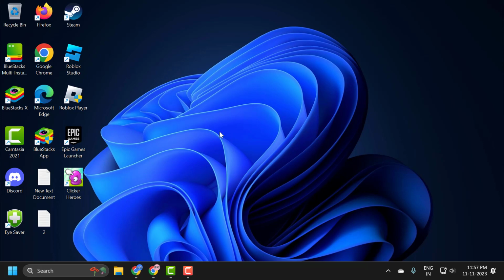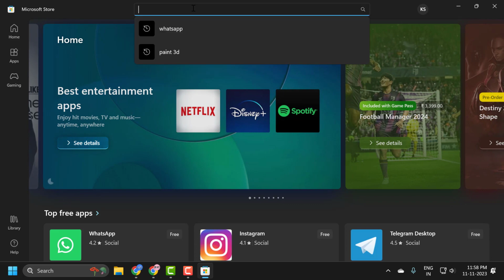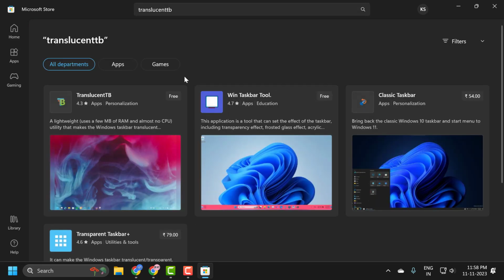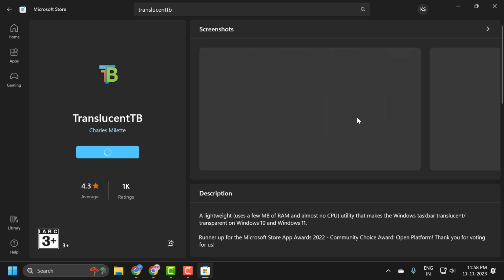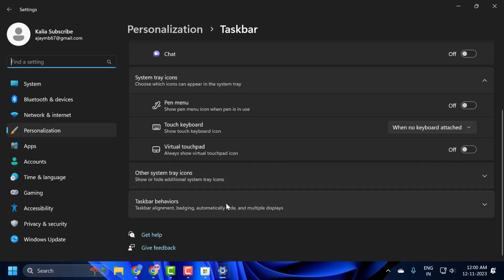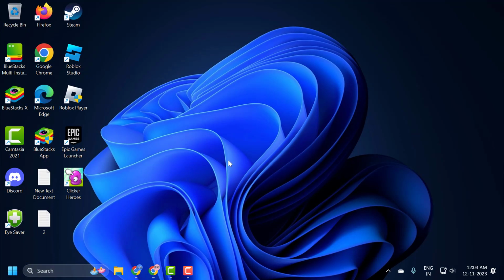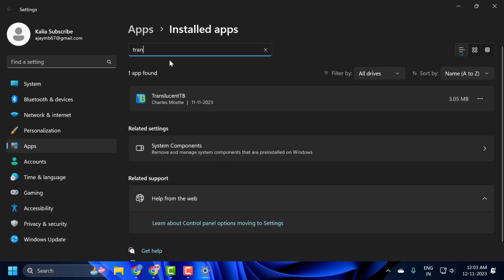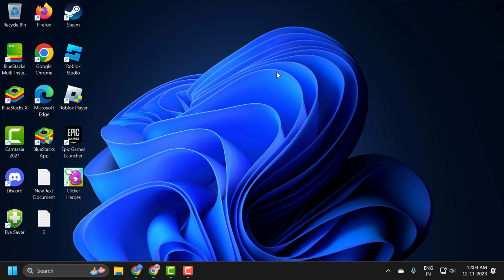How to Make Windows 11 Taskbar Transparent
Elevate your Windows 11 desktop aesthetics by learning the latest method to make your taskbar transparent. Follow this up-to-date guide for a sleek and modern look in the year.

In This Video :
How to Make Windows 11 Taskbar Transparent using app
How to Make Windows 11 Taskbar Transparent using application